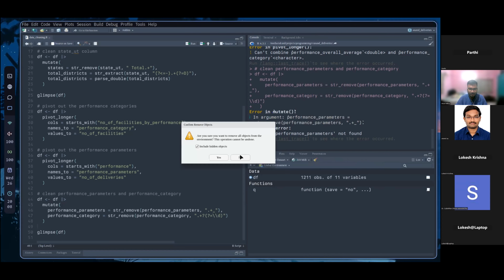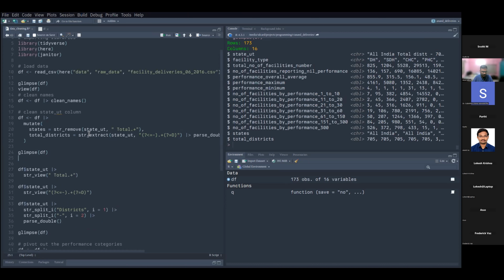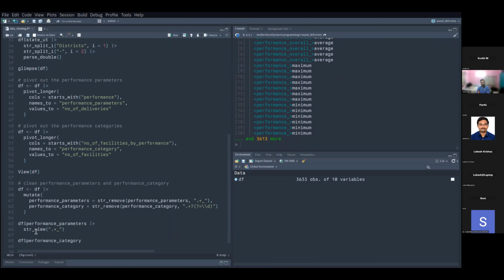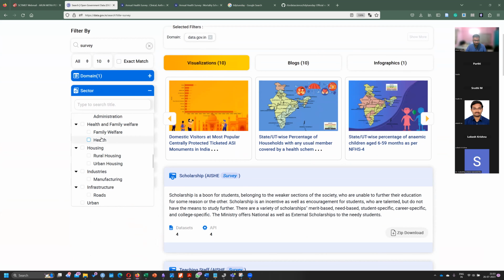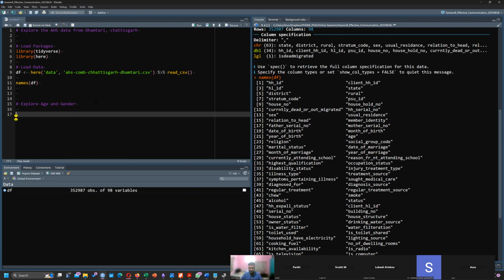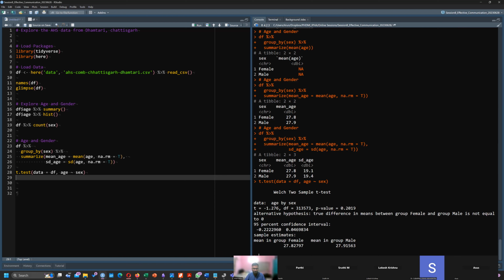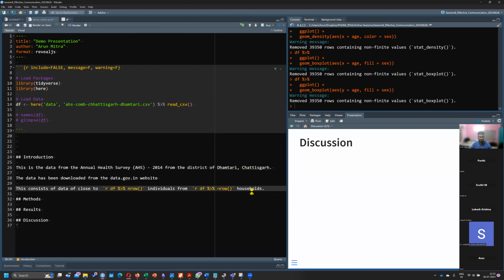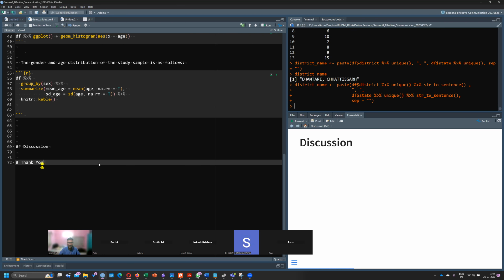Troubleshooting Session - vii - PHDMI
The Troubleshooting session of the Public Health Data Science Mentorship Initiative (PHDMI) was conducted on 26th July 2023.